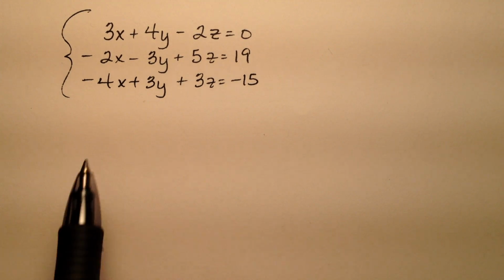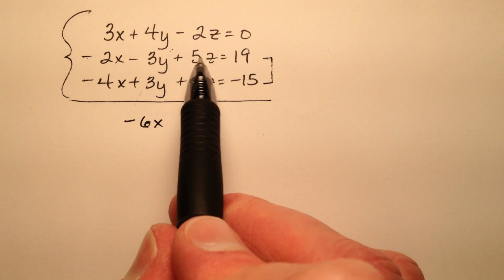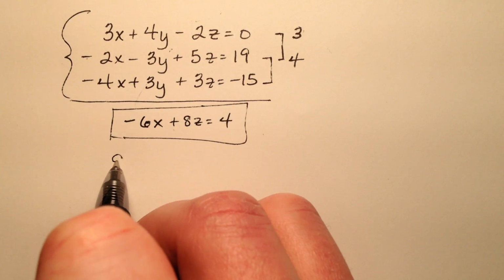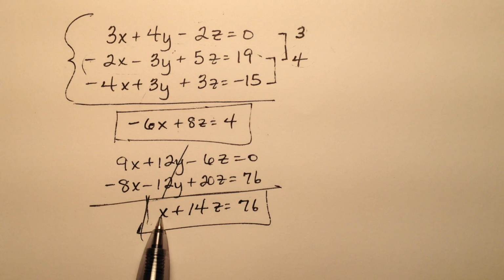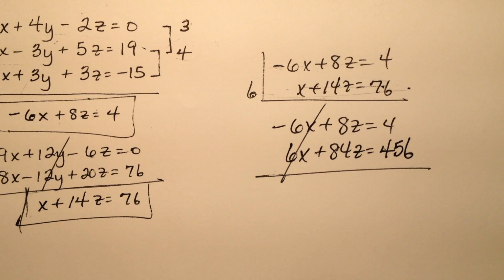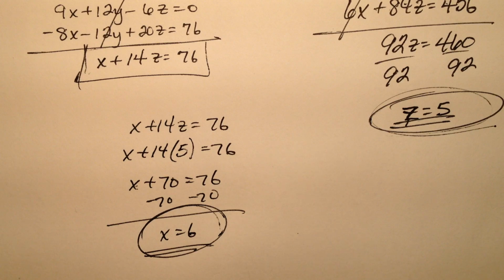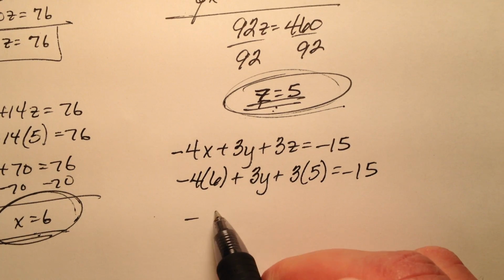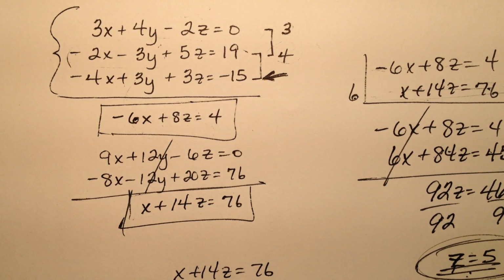Solving a Linear System in Three Variables with Elimination (Example)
This video walks through an example of solving a linear system in 3 variables by first using elimination.